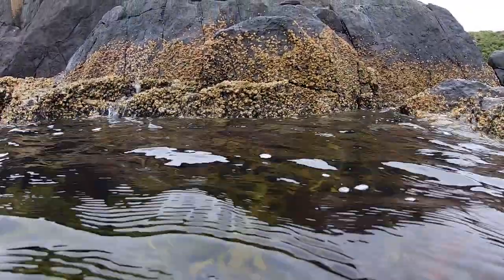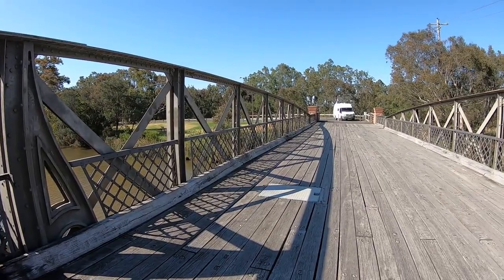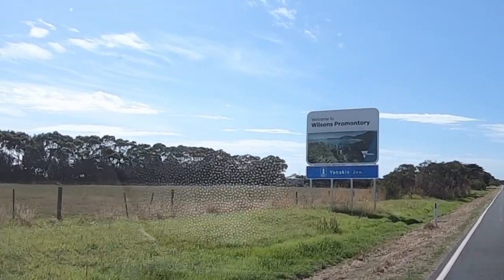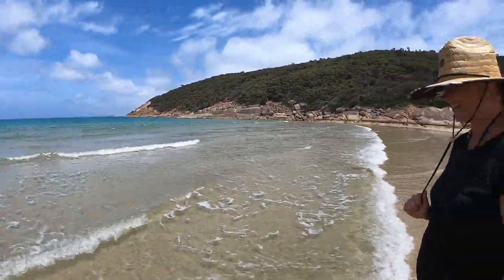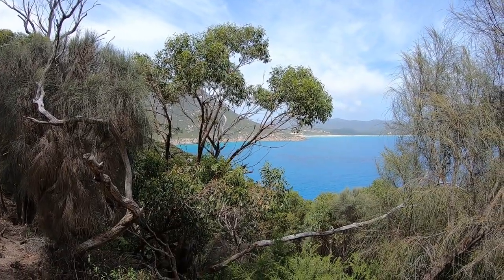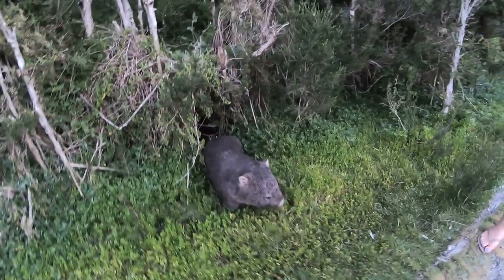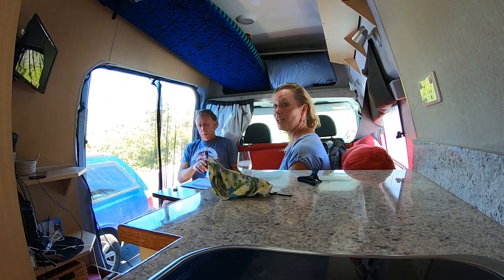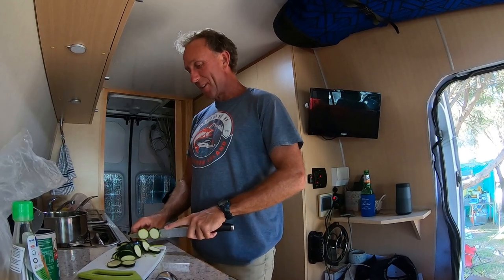CoolCampervan Ep 7 We met a Wombat at Wilsons Promontory National Park!!!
In this episode we travel from Lakes Entrance to Sale and finally to Wilsons Promontory National Park where we meet a Wombat and see some amazing beaches and boulders!  Next we will be off to  Phillip Island and Tasmania!!